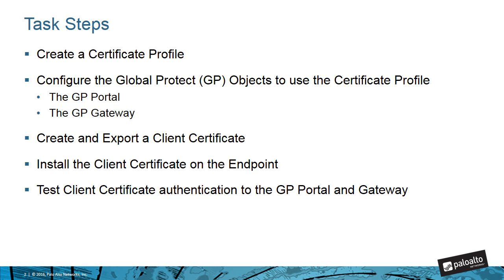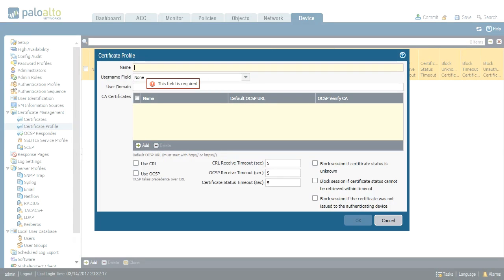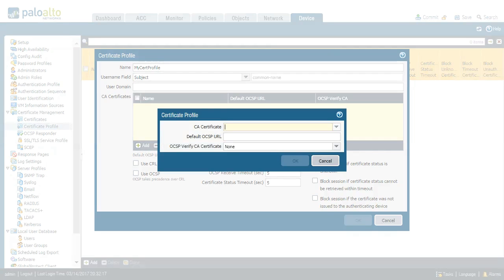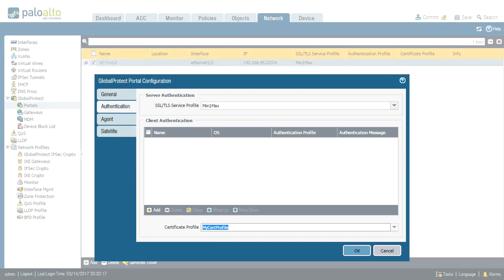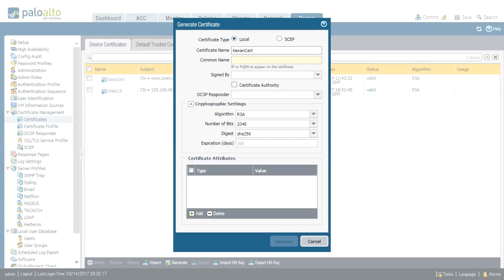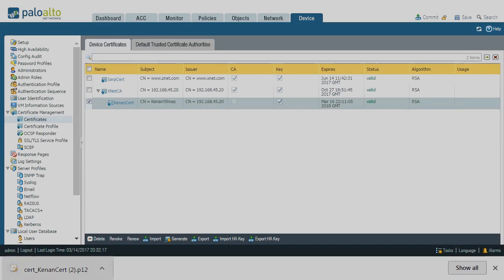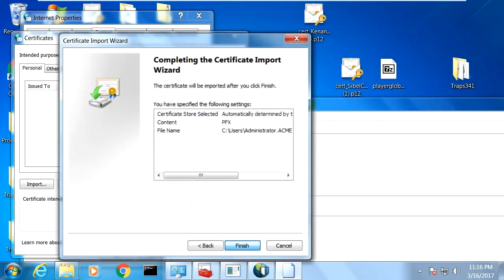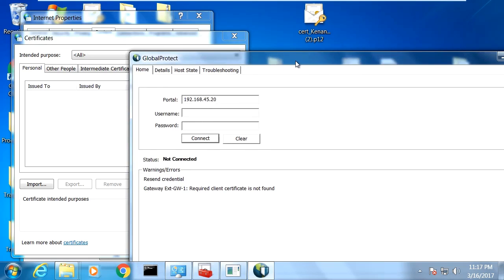Tutorial: GlobalProtect Client Certificate Authentication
Certificate authentication is one way to reduce the usage of complicated and insecure passwords. This tutorial will demonstrate the process to configure client certificate authentication with the Palo Alto Networks Global Protect remote access VPN solution.